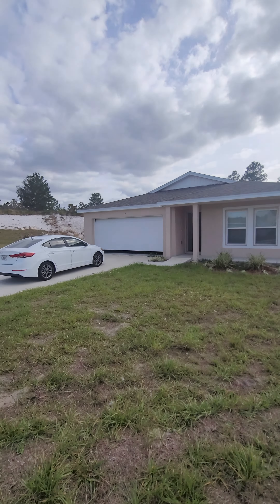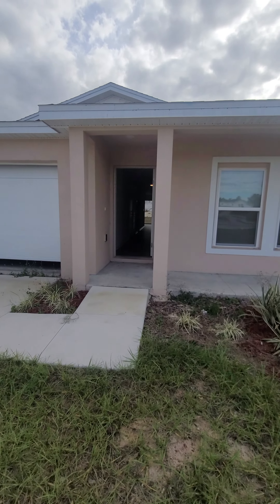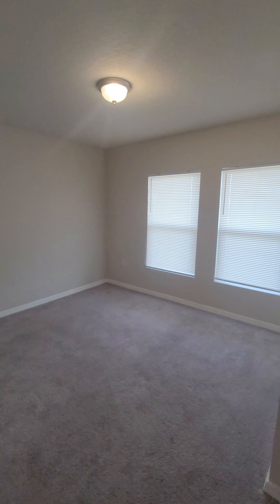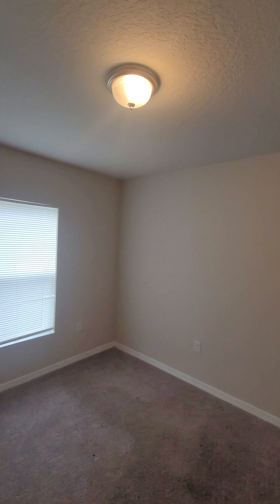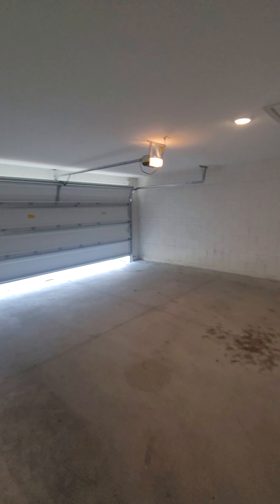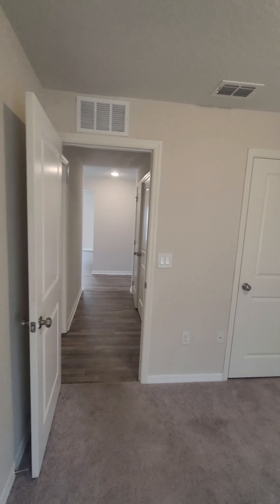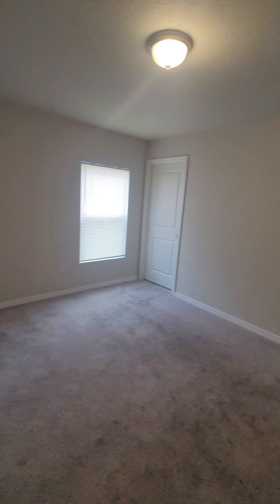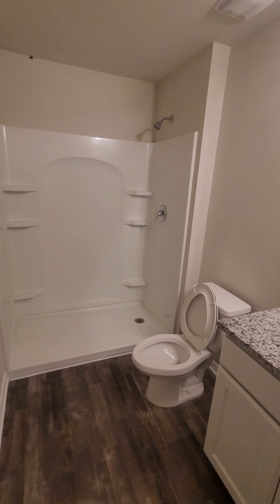38 Larch Lane Poinciana FL Home 4 Rent by REALTOR Kevin Watson